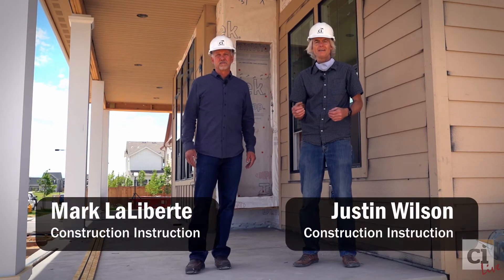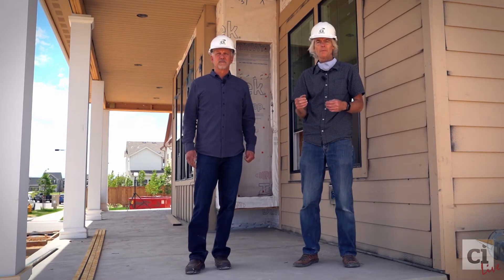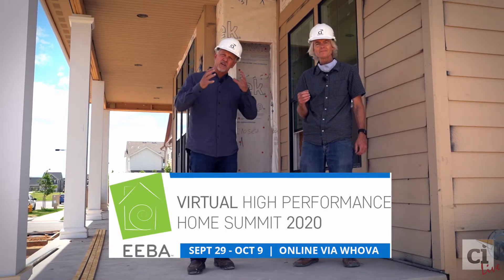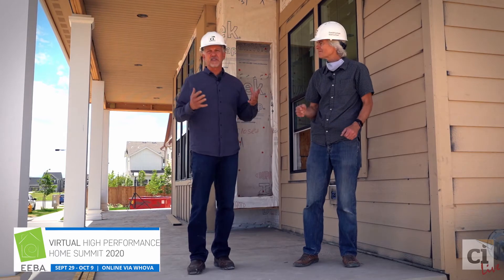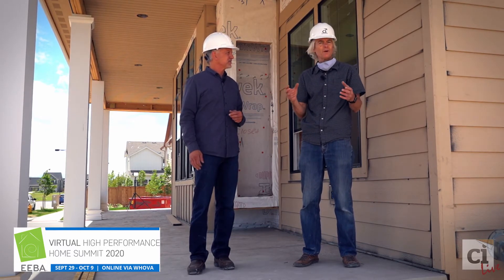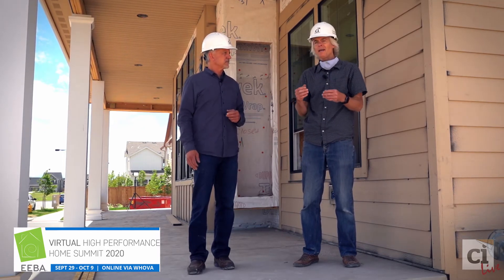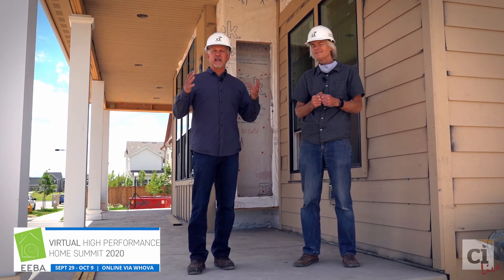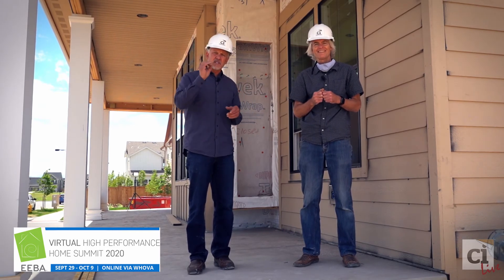Ultimate ZEN House 2020 Teaser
EEBA is proud to announce a partnership with Pro Builder and Thrive Home Builders to bring The Ultimate Z.E.N. (Zero Energy Now) Home to this year’s High Performance Home Summit. The 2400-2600 sq ft “eco-luxury” model will be built on a 53’x80’ lot and will aim for LEED Gold certification, EPA ENERGY STAR and Indoor airPLUS and healthy home standards. The project will be completely electrified and decarbonized. This model will be used for an additional 33 homes in the development.

The 4-bedroom demonstration home will have a focus on health and sustainability. It will feature a HERS Score of 15 or less and utilize a battery storage system, a Wiser Energy Smart Home Monitor system from Square D, advanced lighting, HVAC controls, air quality sensors, as well as Thrive’s signature “clean room” that was developed to reinforce the healthy pillar of their brand - efficient, healthy, and local. This brand pillar begins with EPA Indoor airPLUS certification and is bolstered by fully active radon systems, advanced MERV 16 air filtration, and ERV ventilation.